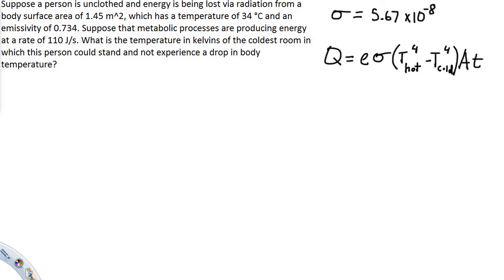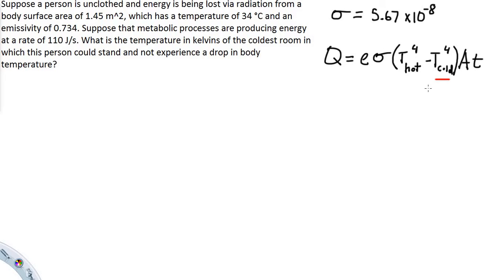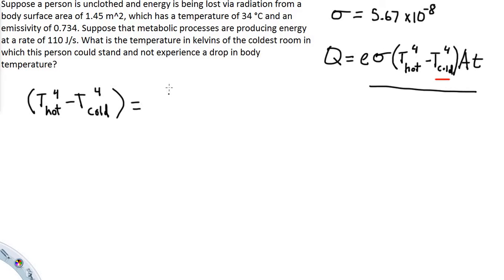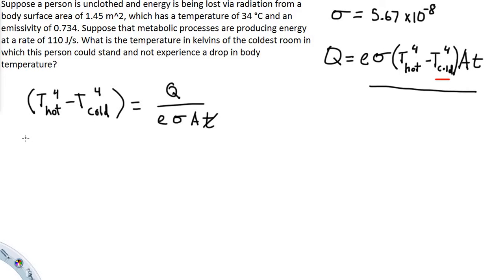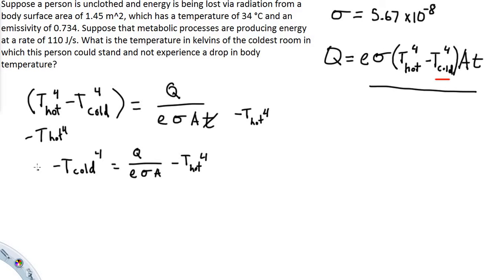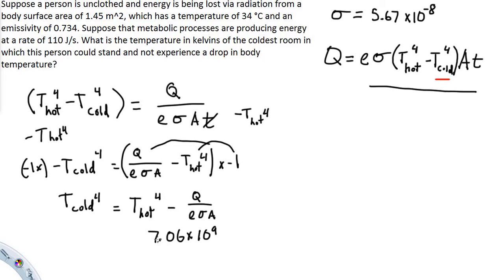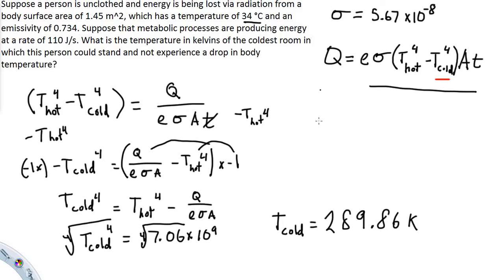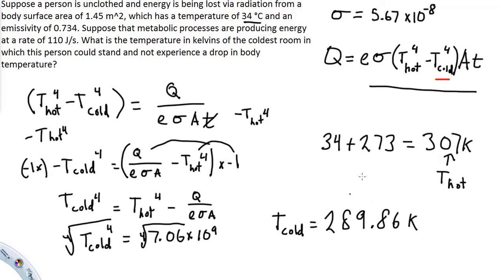Law of Radiation Coldest room a person can go in without temperature drop